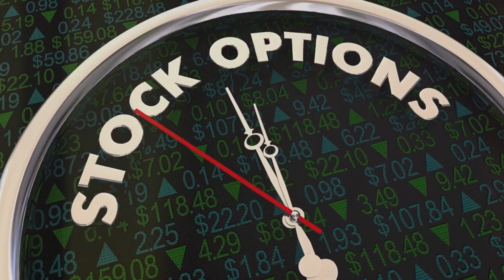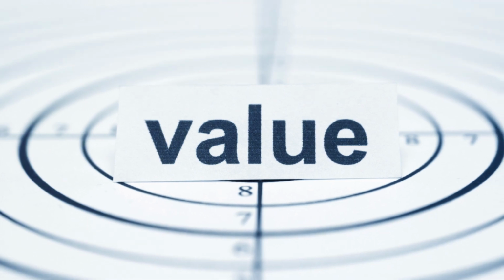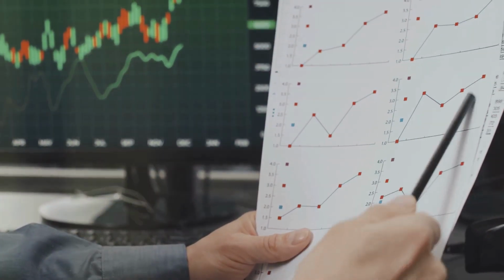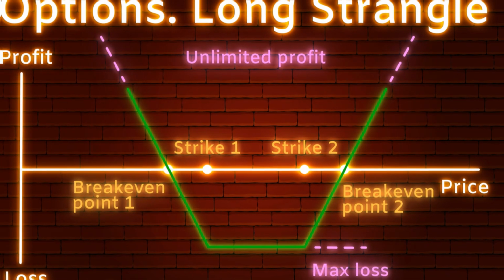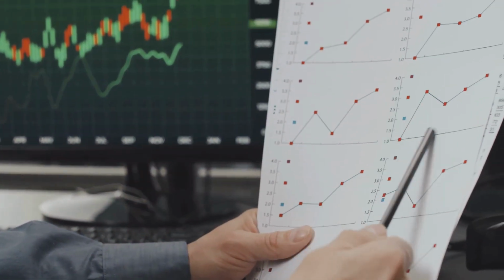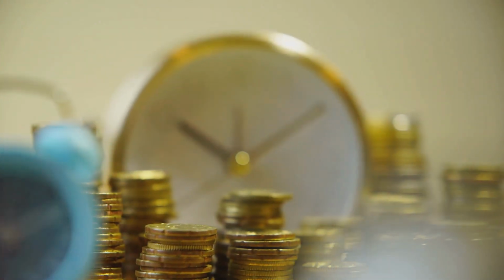Understanding Intrinsic and Extrinsic Value of options (video 3)